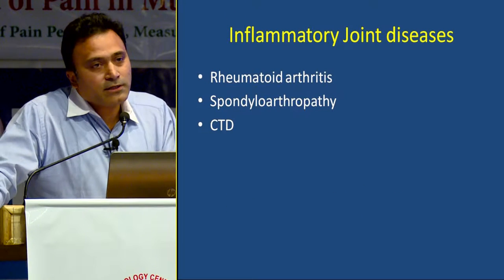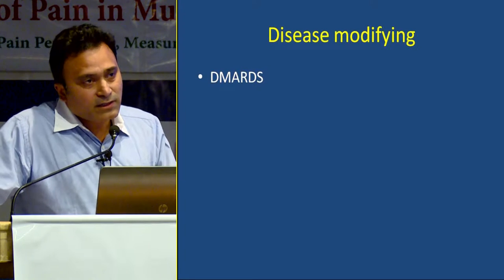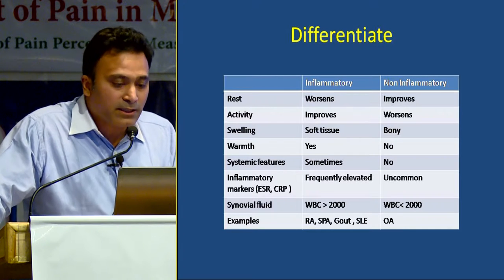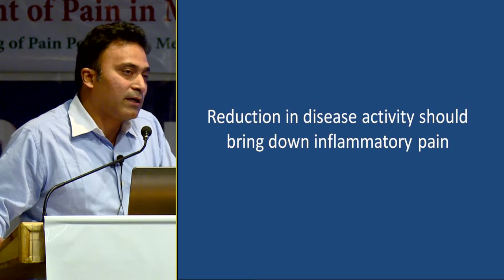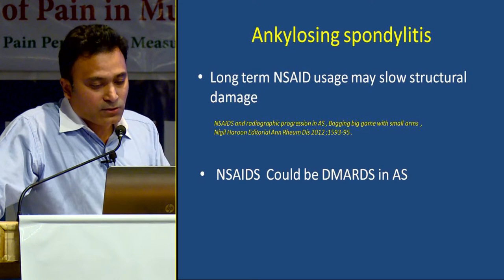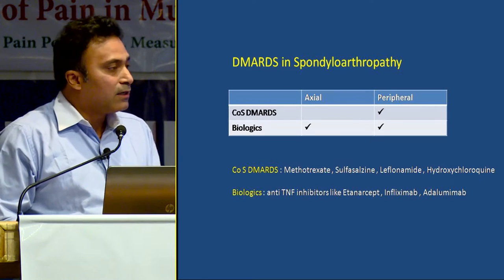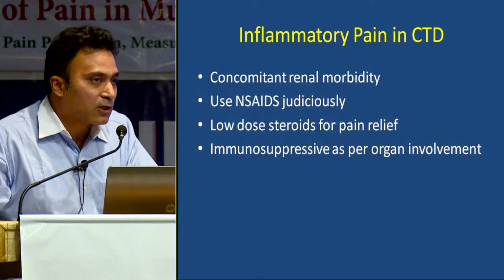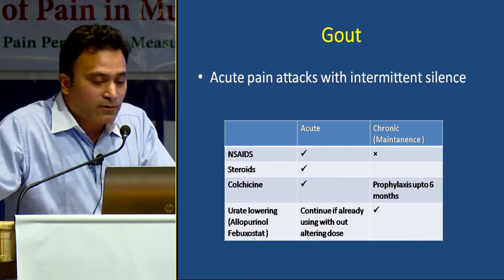08 Dr Rajkiran Dudam Managing Inflammatory pain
Dr Rajakiran Speaks about how to manage pain secondary to inflammation. mechanism conditions